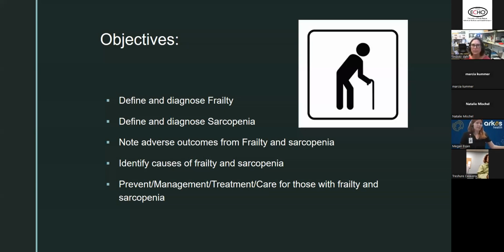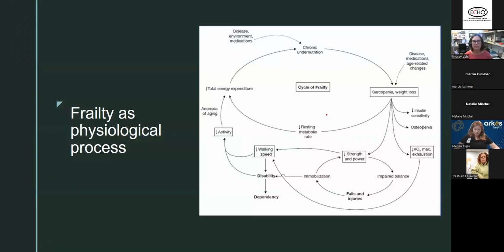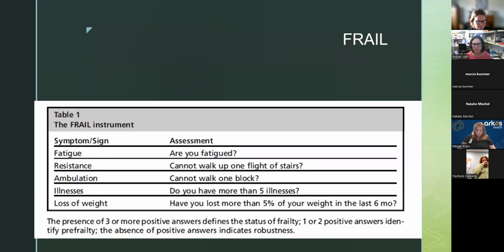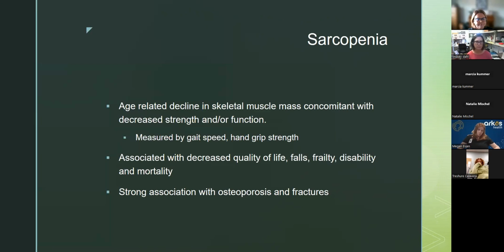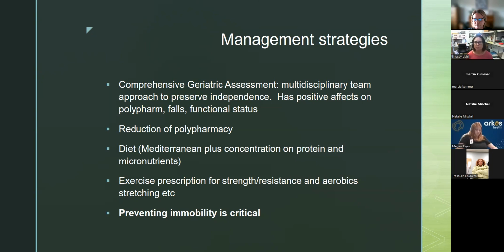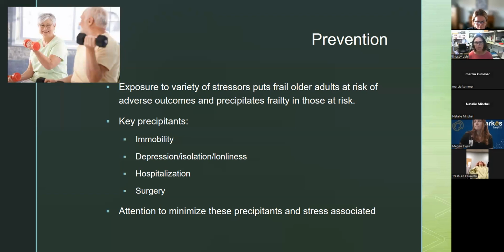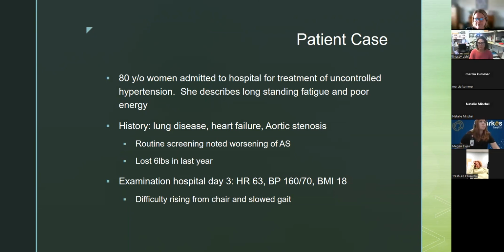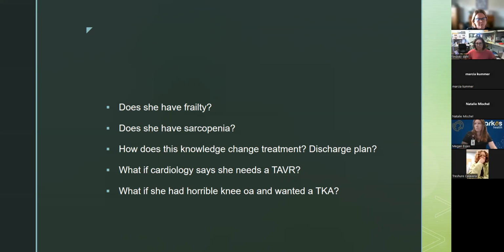August 2023 ECHO: Fraility